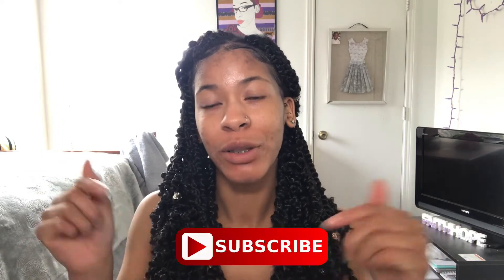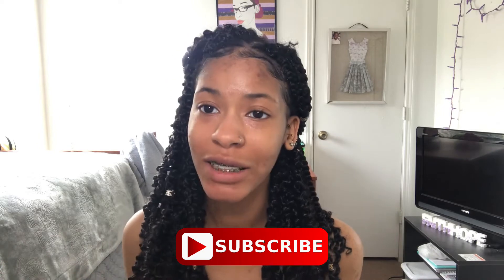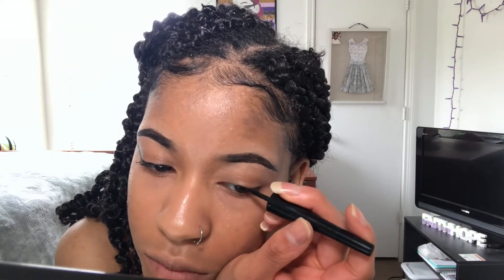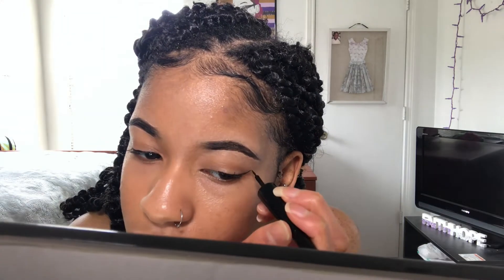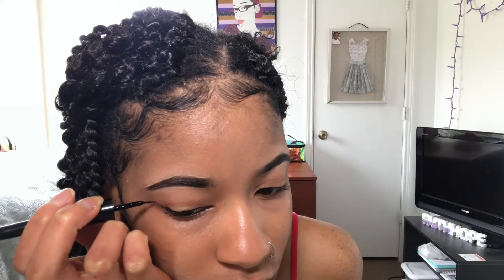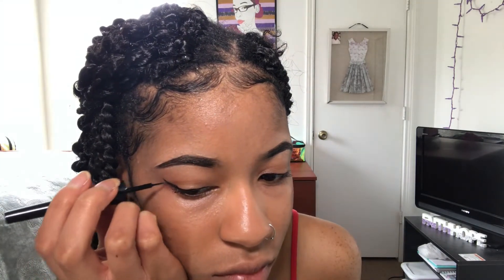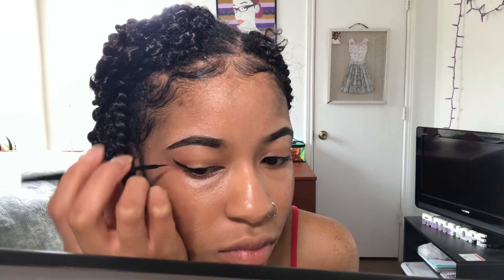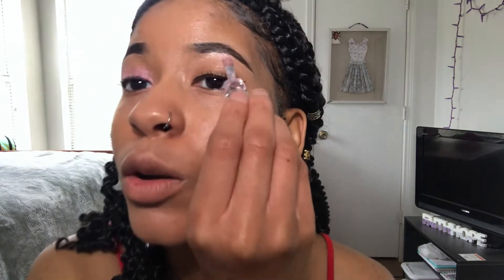Dollar Tree Makeup ONLY Challenge!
In this makeup challenge video, we're putting the Dollar Tree to the test! Join me as I attempt a full face of makeup using only products I found at the Dollar Tree store. From foundation to eyeshadow, we'll see if it's possible to create a fabulous look on a budget. It's a fun and frugal beauty adventure, so watch until the end to see how it turns out. DollarTreeMakeup MakeupChallenge BudgetBeauty 💄🌼💲

Want to be an Influenster?

FAQ:
Name: Kiondra (Key-un-druh)
Age: 21
Height: 5'3
Location: AR, USA
Camera: Nikon L840